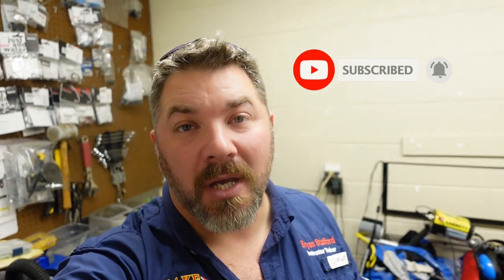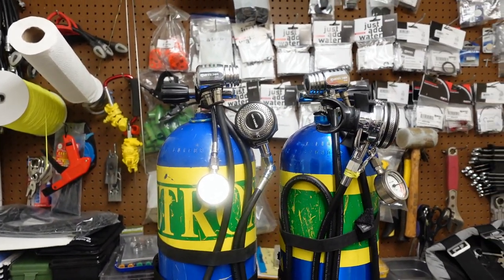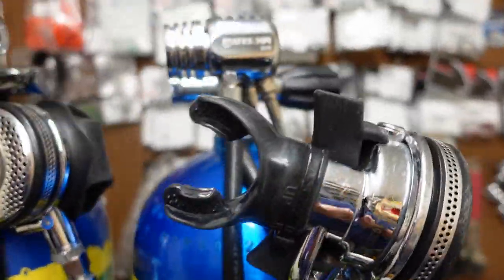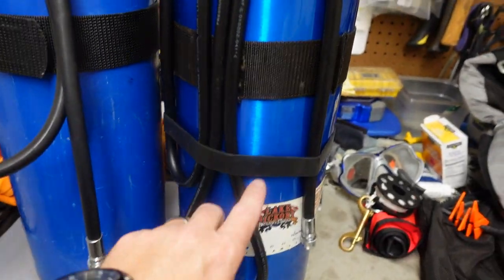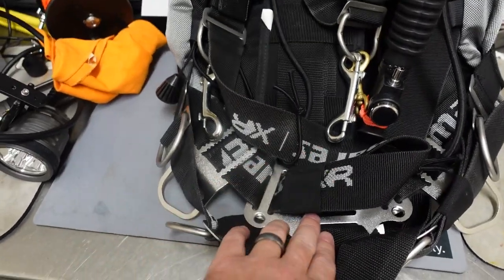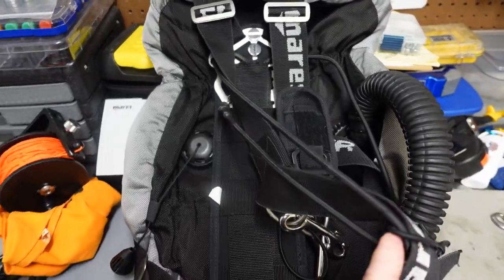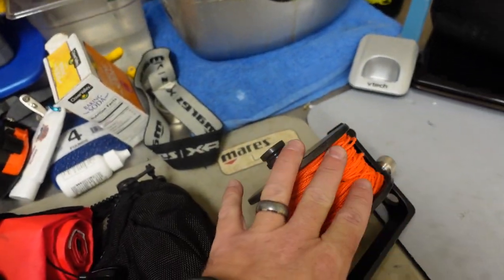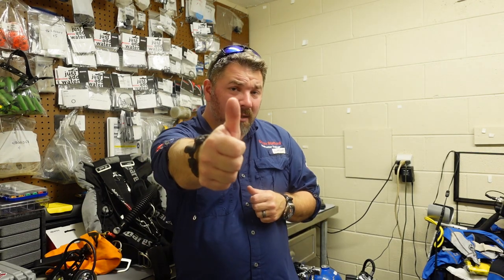My Current Sidemount Rig December 2020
Well, you guys have been asking for an Updated Sidemount Rig video, so here you go. In this video, Instructor Trainer Bryan Stafford shows you his latest Sidemount Rig, and explains why he sets it up a specific way.